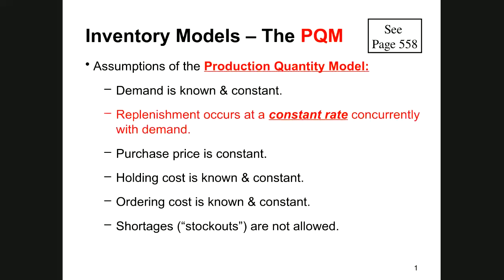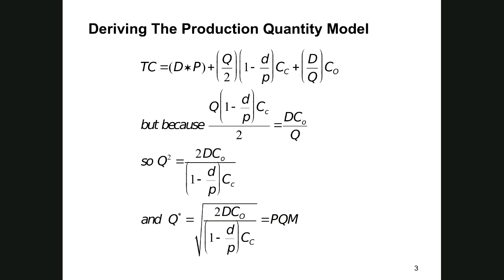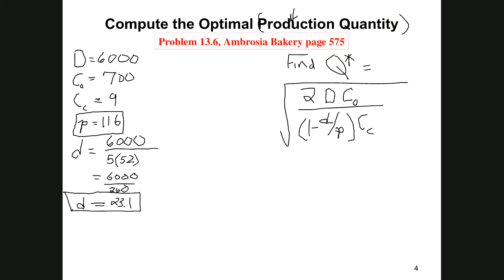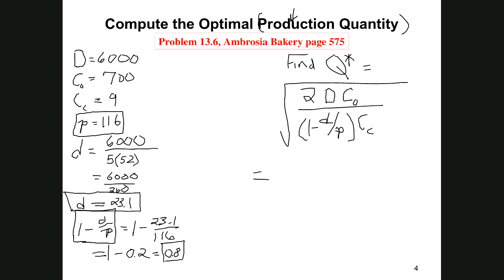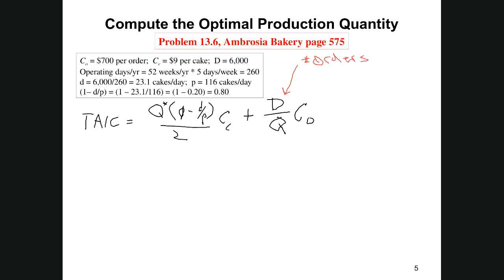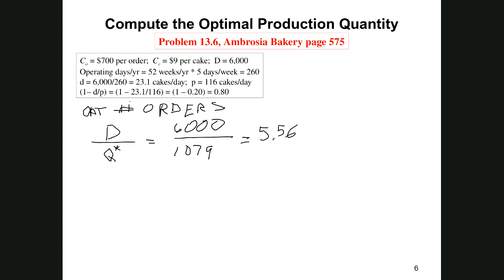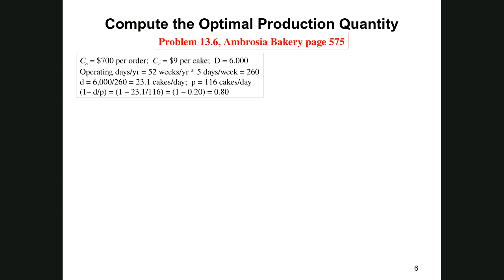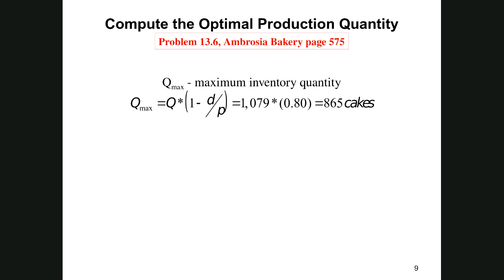Lesson 13 - Inventory Management (PQM Example)